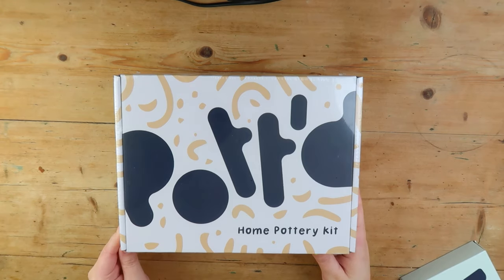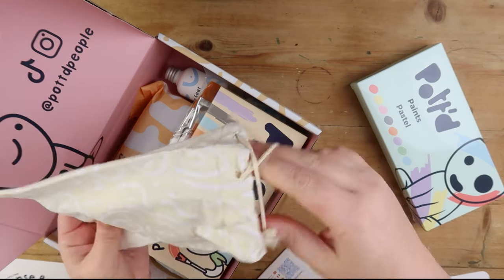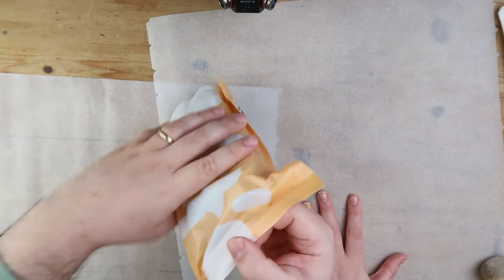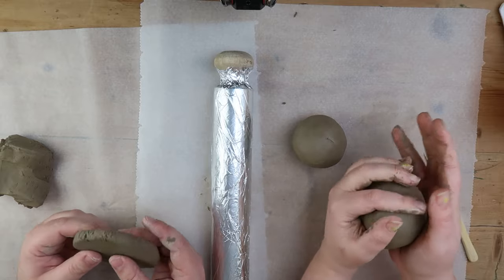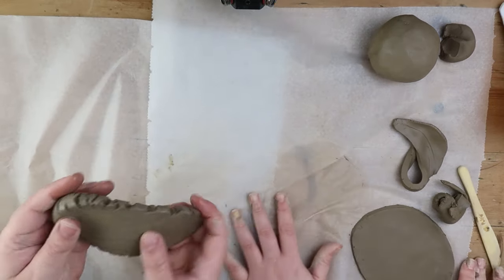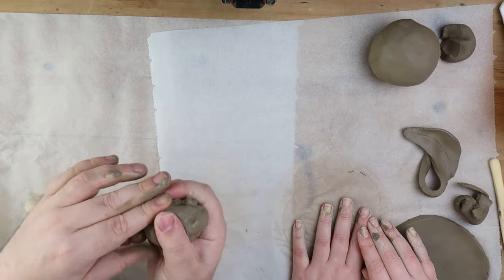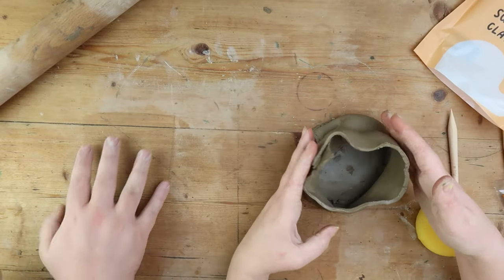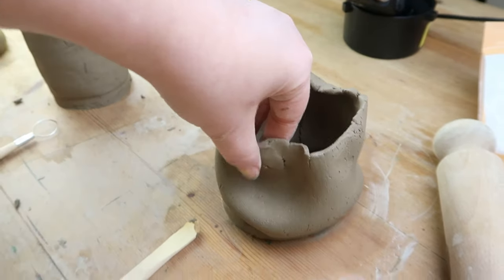We tried POTT'D. A very chaotic and messy time. Let's make clay things!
Thanks to Pott'd for sending us this kit! It's super fun.

My Equipment -
• My Camera